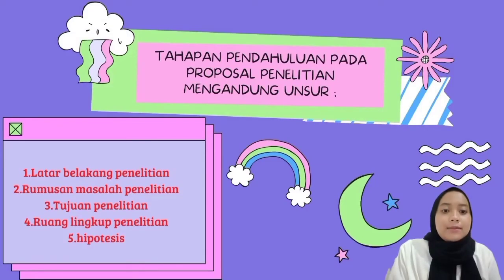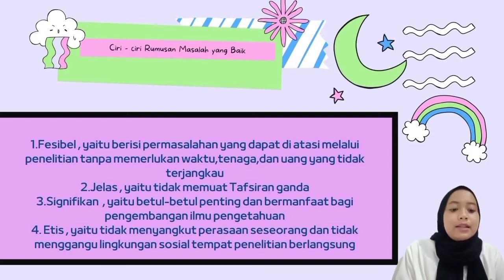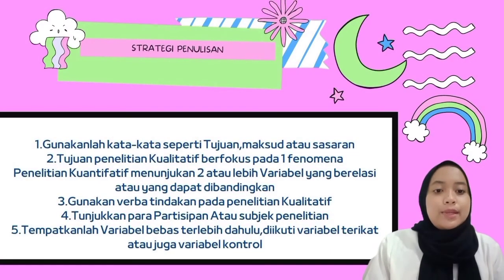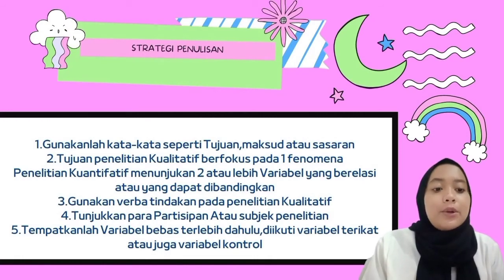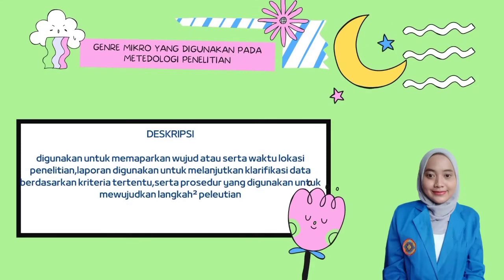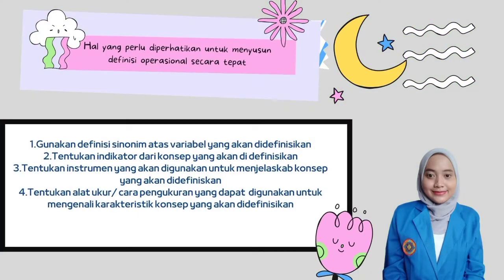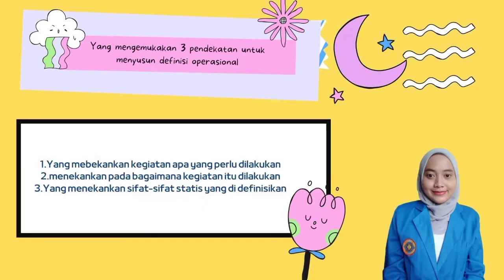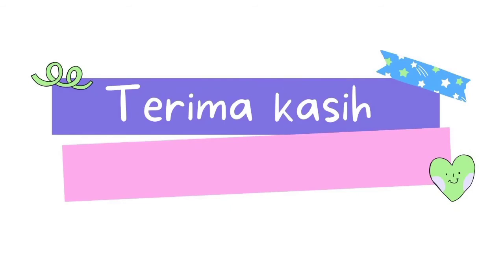IMAJINATIF !! Menganalisis Hubungan Genre Pada Setiap Tahapan Proposal